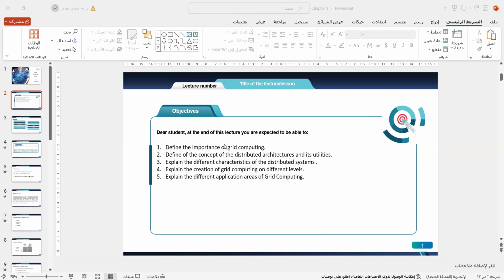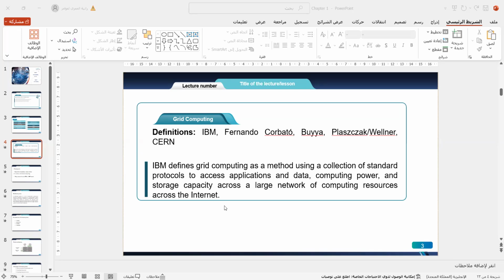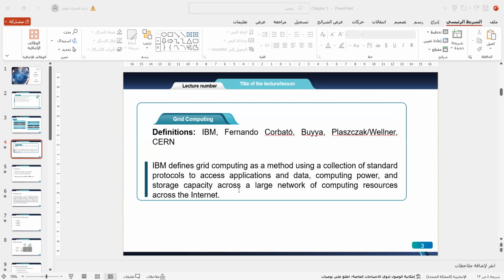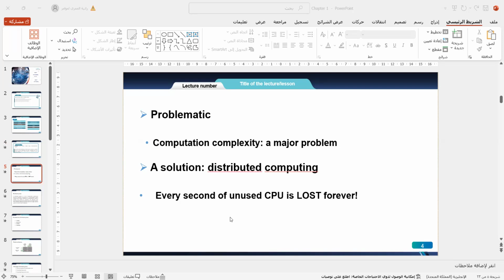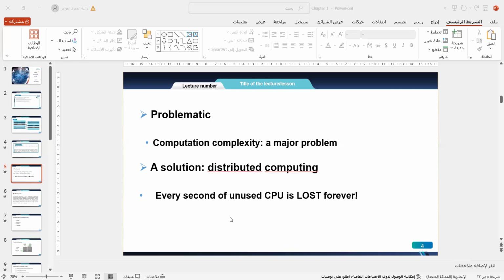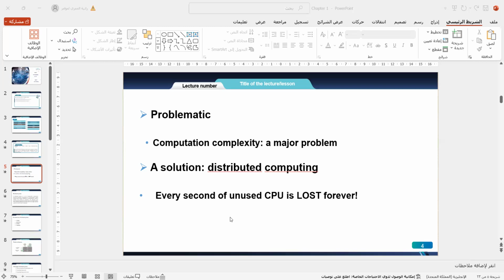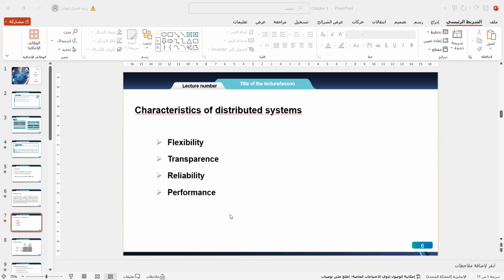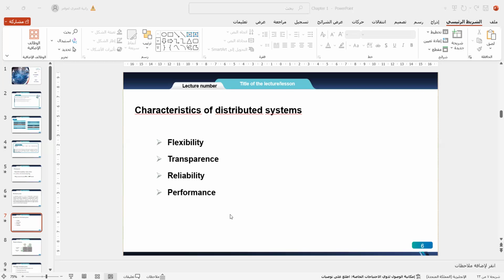Lecture 1 Chapter 1حوسبة